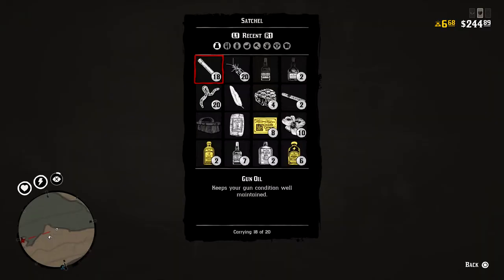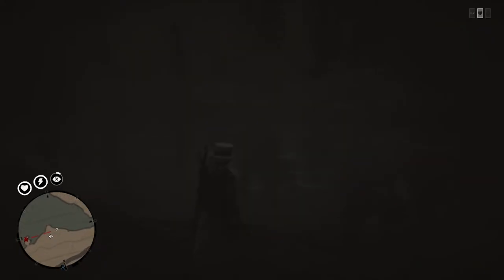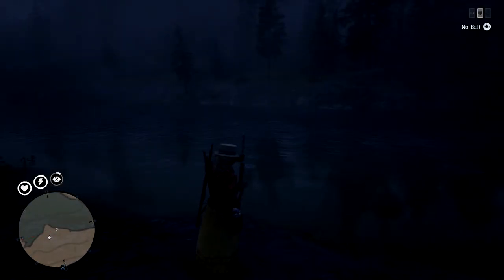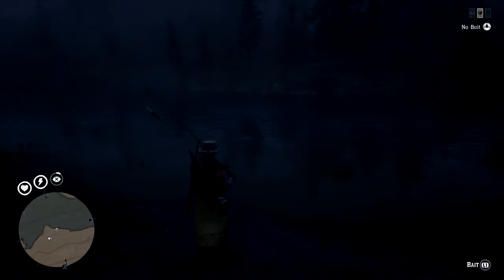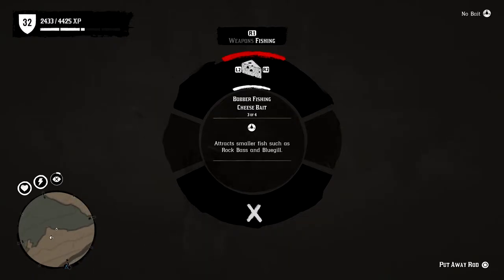BUG Can Not Use Worms Or Crickets Audio | Red Dead Redemption 2 Online BETA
Player is unable to attach Worms or Crickets to fishing pole.
Some players are reporting that both worms & crickets will bug if purchased from catalog & if player purchases more than 19.

Again this bug has been reported that player must order both worms & crickets from a general store & not purchase more than 19 at a time, with 20 being the max count.

I was able to attach worms one time & went through the stack of 20, went to post office to resupply remaining worms only to find that they do not show as a bait item with bait wheel open.

I can not test other players claims on purchasing these items from a general store & to not purchase more than 19 at a time.